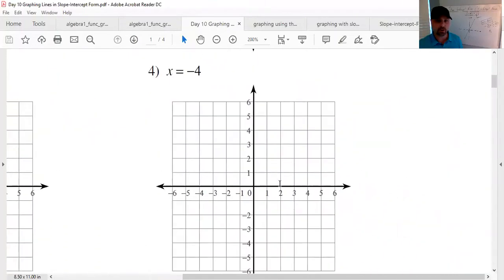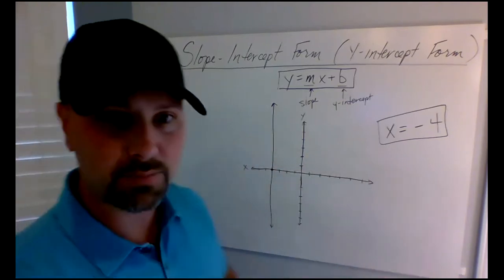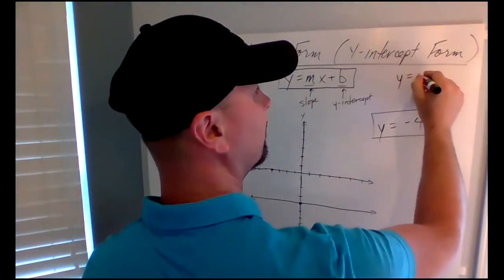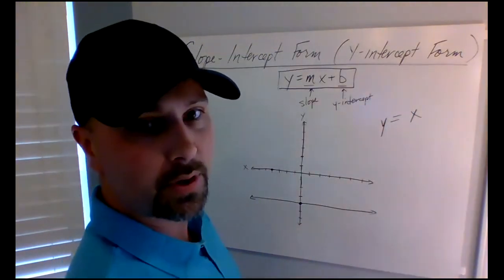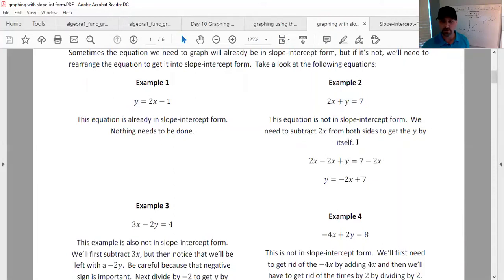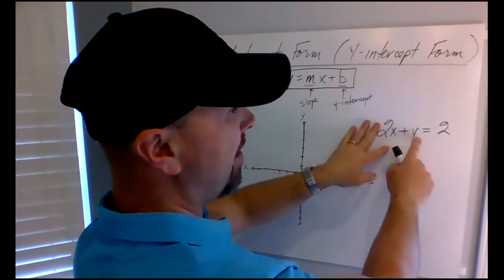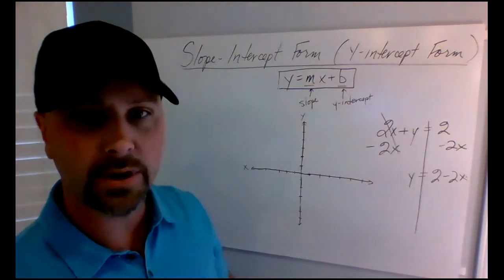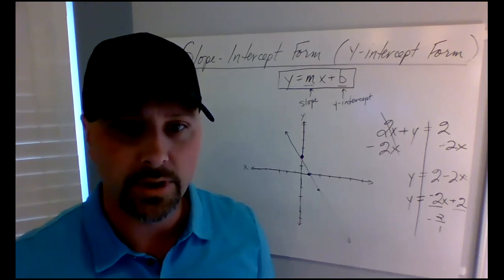#30 Slope Intercept Form Part 3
Today's video is going to cover how to write linear equations into what is know as "slope-intercept form", or sometimes called "y-intercept form".  When written in slope-intercept form, a person can easily identify the equation's parts, the slope and y-intercept.  With these two pieces of information, a person can graph the equation simply.

The slope-intercept form is "y=mx+b".  The y and x remain variables in the equations, but the "m" and the "b" are numbers in the equation.  The "m" is the slope, and will always be attached to the x variable.  The "b" is the y-intercept and always stands as a lone number.

You will see in the video that being able to read the equation in this form helps you graph without needing to use a function table like we did in the last set of videos.  This saves time, and actually makes your graphing more accurate.

Let me know what you think, what questions you still have or what wasn't clear.  I'm always looking to improve and help my students.  Enjoy the video and take care!